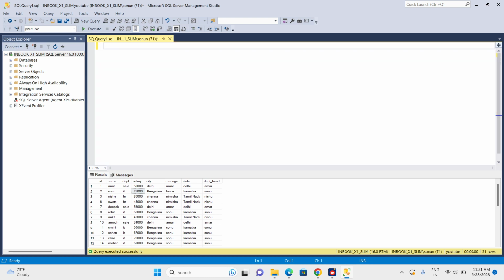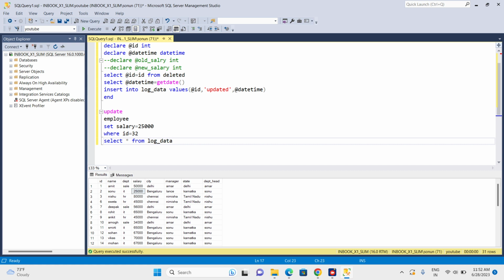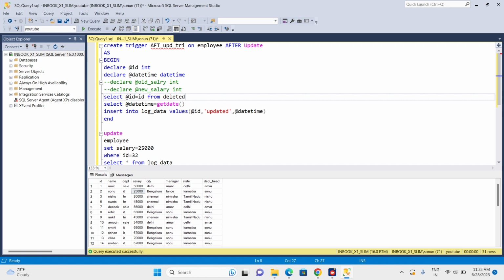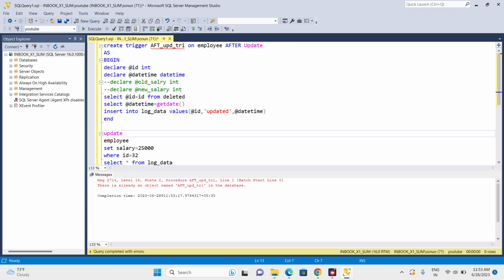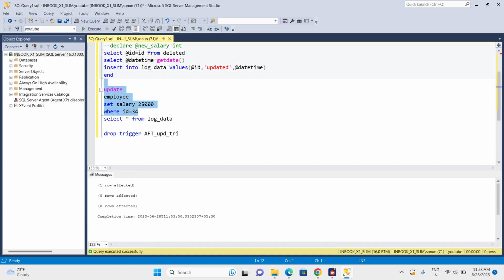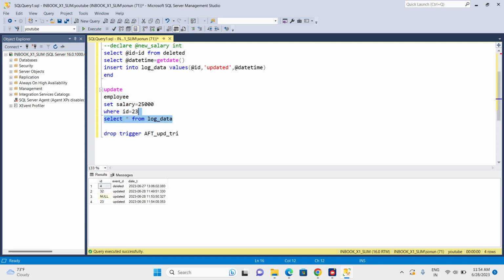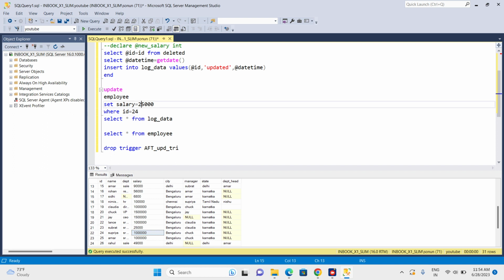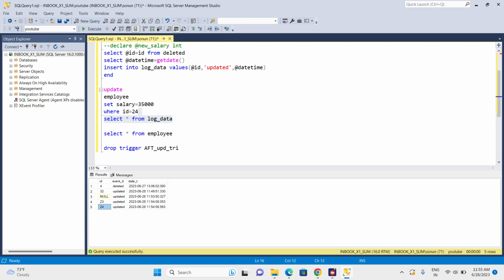After Update Trigger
This video Explain After update Trigger in SQL Server.